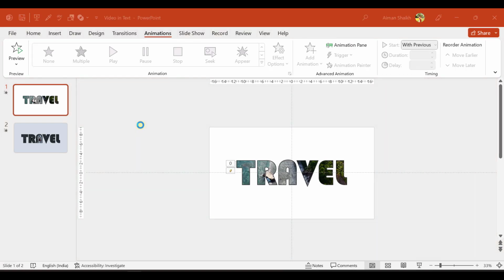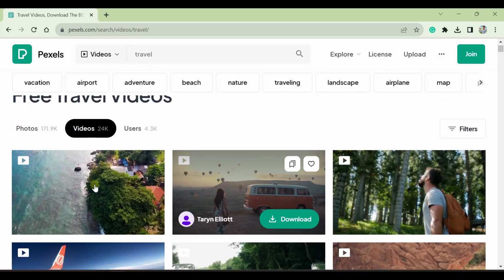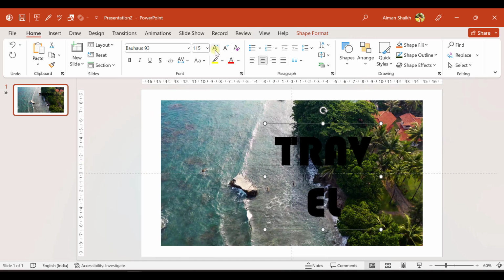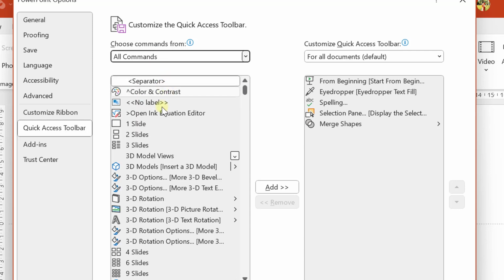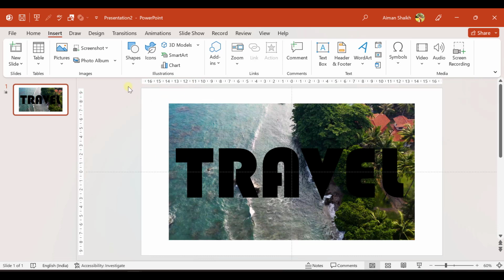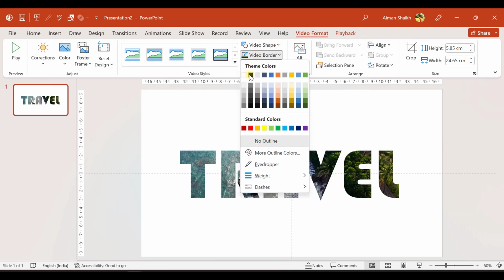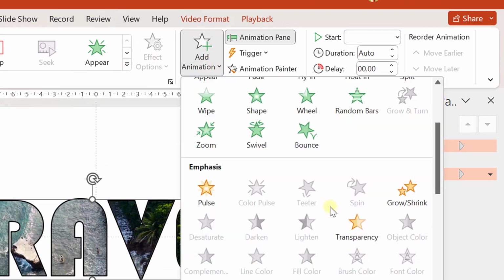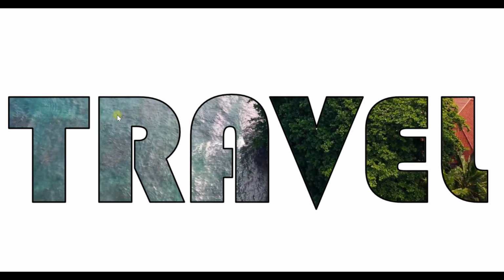How to merge video and text in PowerPoint? | PowerPoint background video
In this video, we're diving deep into merging the text and video in PowerPoint, unlocking valuable insights and practical tips that will take your presentation skills to the next level.

Join us as we explore Microsoft PowerPoint, providing step-by-step demonstrations and real-world examples that you can apply in your own projects.